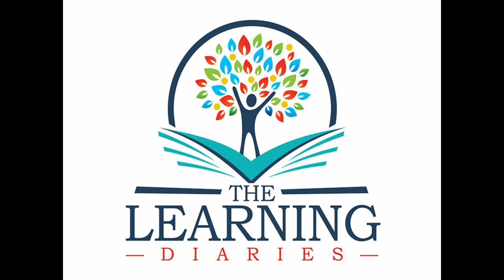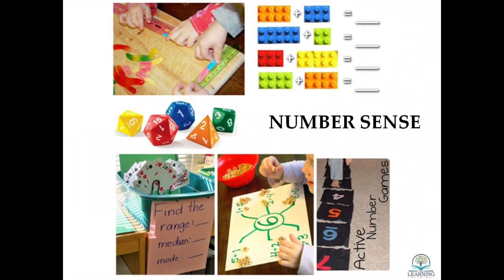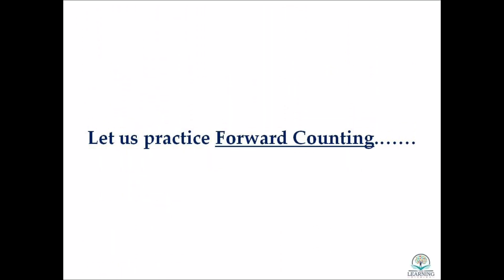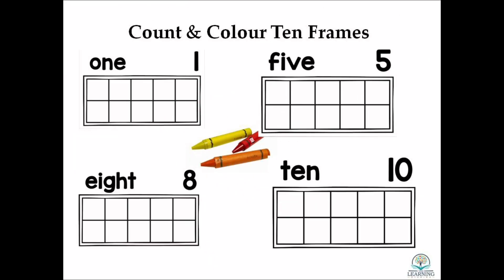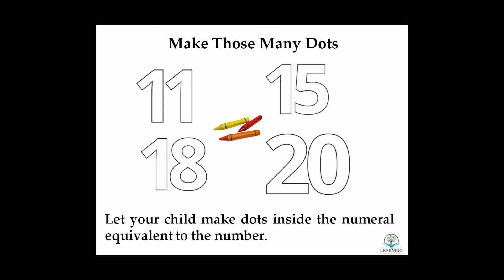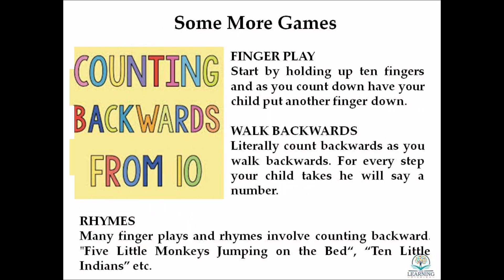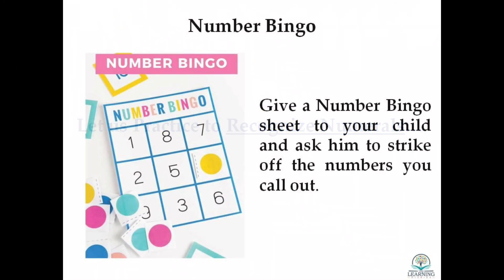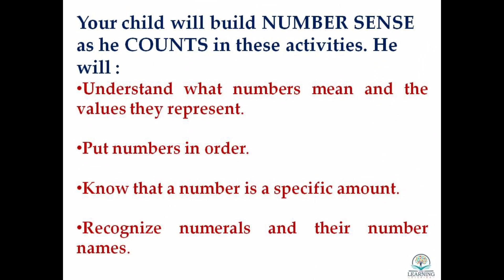Play Date | My Math Journal 3 | Parvani Dawar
My Math Journal is a series of activities that will build and reinforce skills and concepts to strength your child’s mathematical understanding. The activities suggested will help you teach with ease and will keep your child engaged.

Credits:

Voice over by: Ms. Parvani Dawar
Animation and Editing by: The Learning Diaries